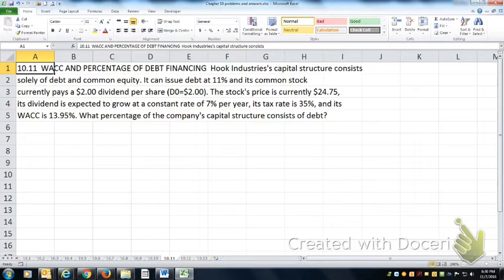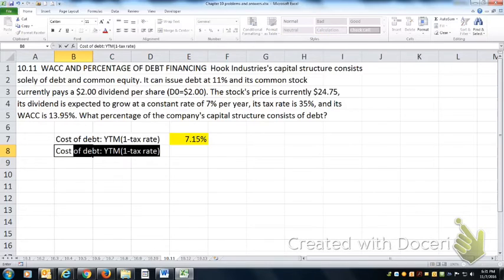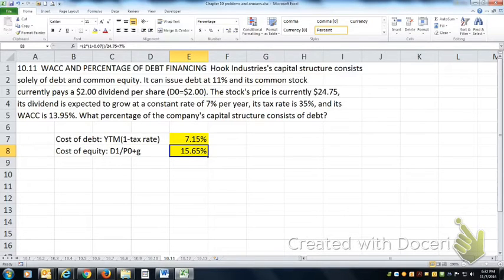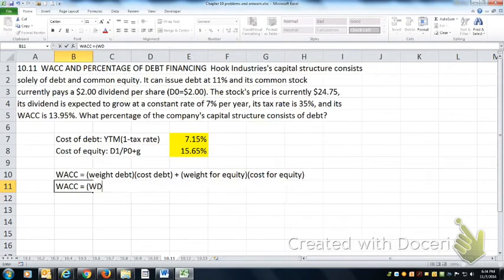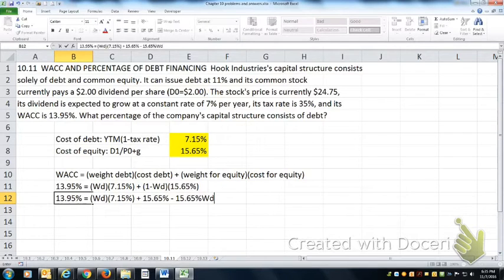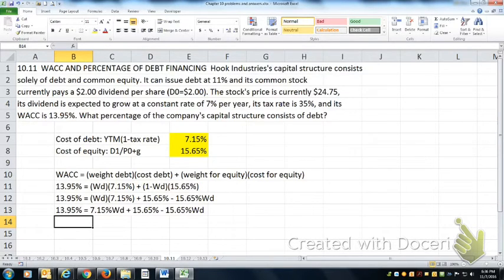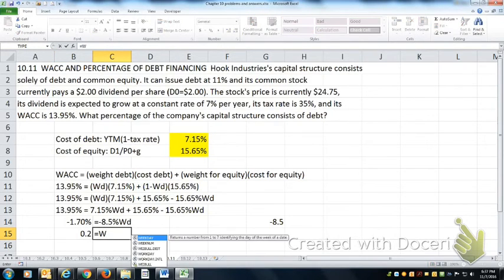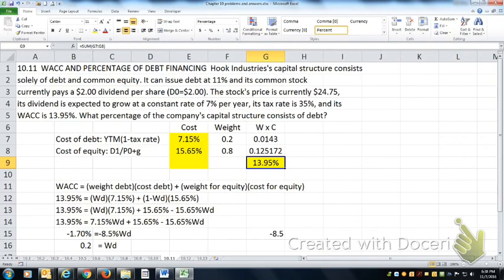Problem 10.11 BH